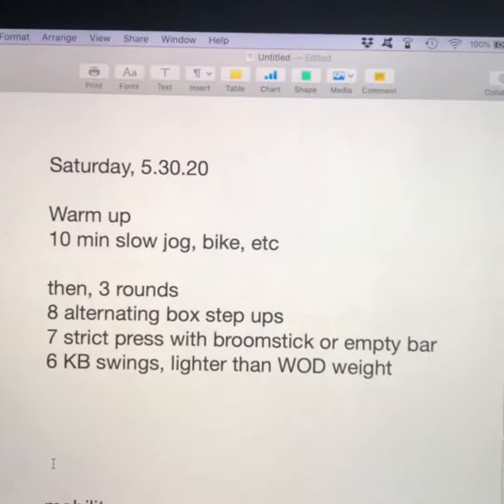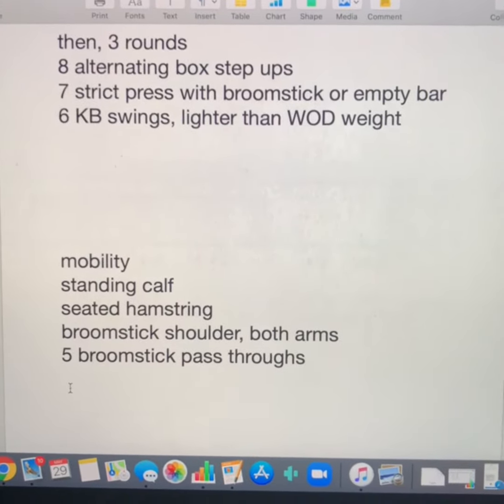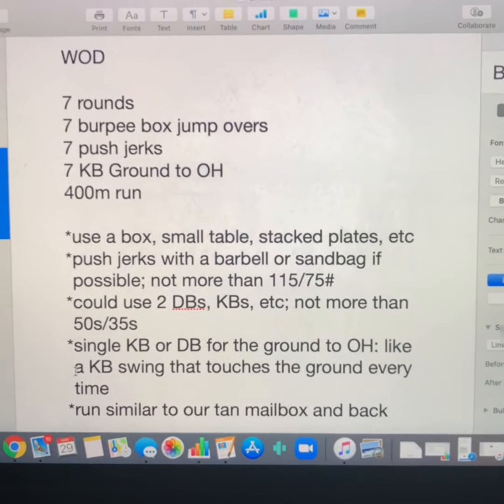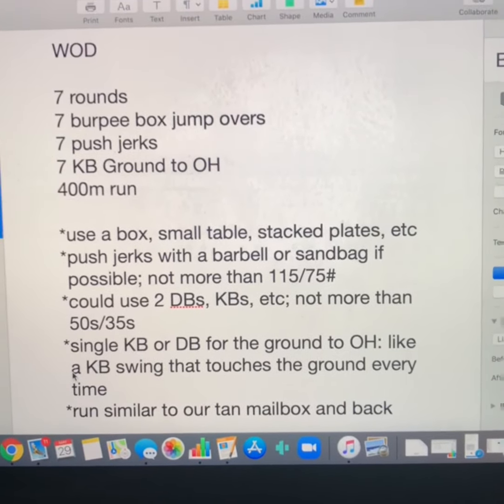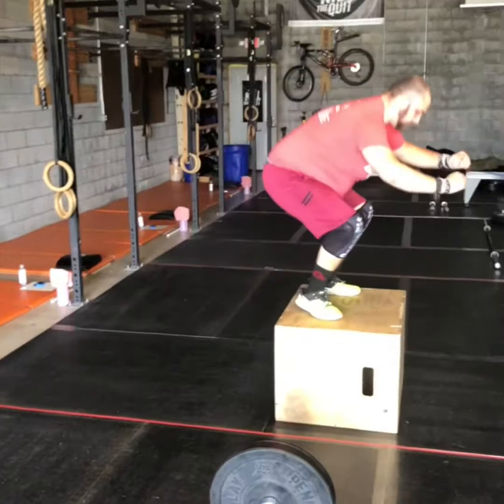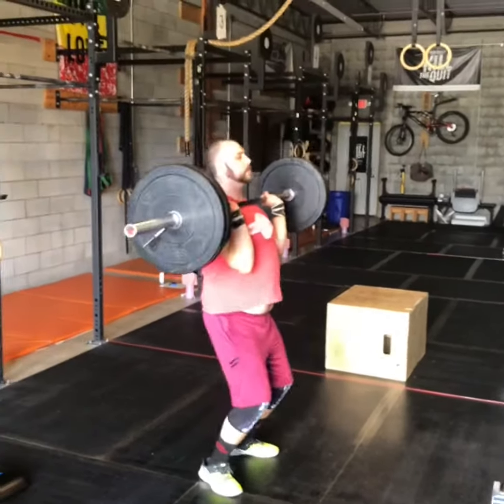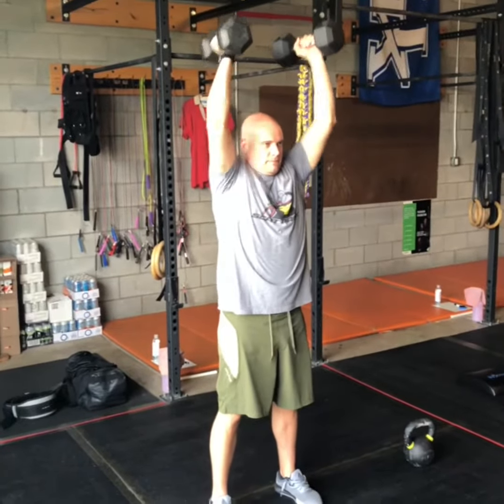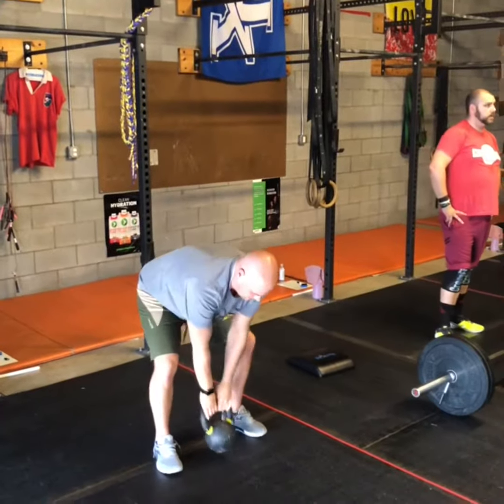Daily WOD, 5.30.20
WOD
7 rounds
7 burpee box jump overs
7 push jerks
7 KB Ground to OH
400m run
* use a box, small table, stacked plates, etc
* push jerks with a barbell or sandbag if possible; not more than 115/75#
* could use 2 DBs, KBs, etc; not more than 50s/35s
* single KB or DB for the ground to OH: like a KB swing that touches the ground every time
* run similar to our tan mailbox and back